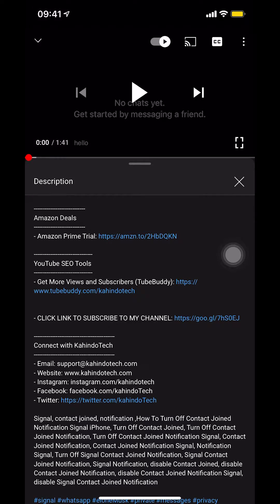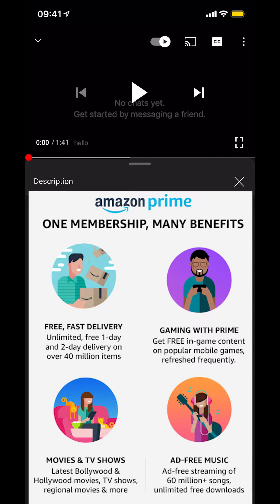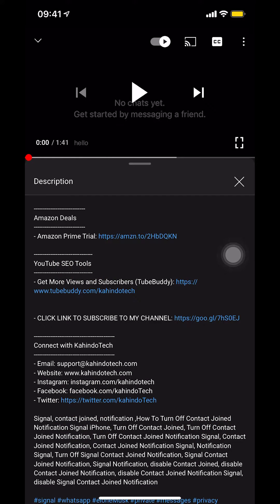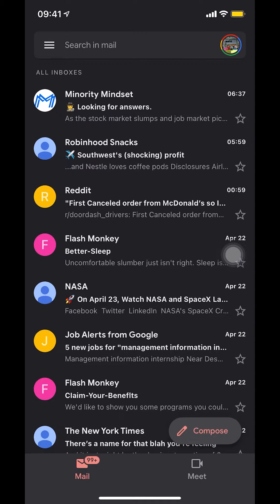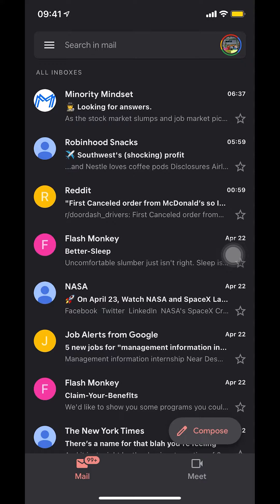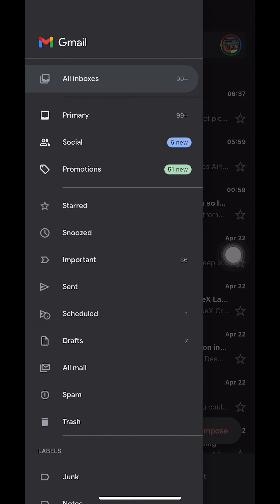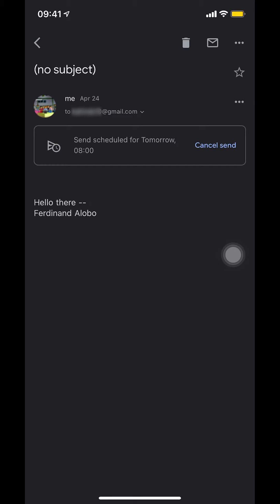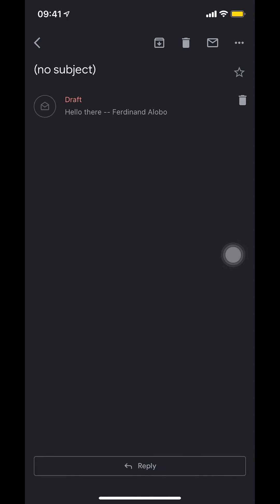How To Cancel Schedule Emails Gmail App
This video shows How To Cancel Schedule Emails Gmail App.